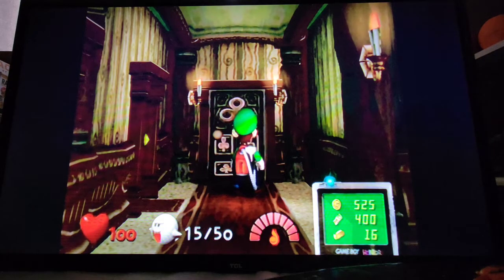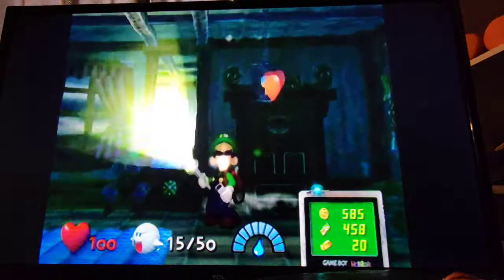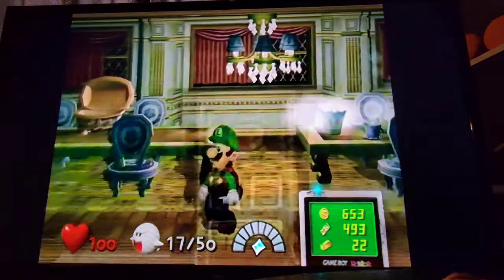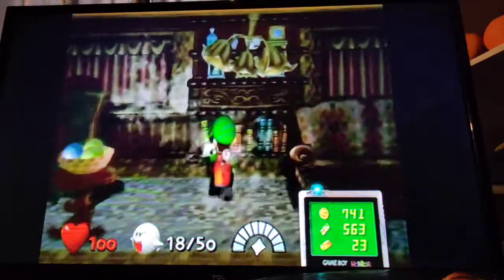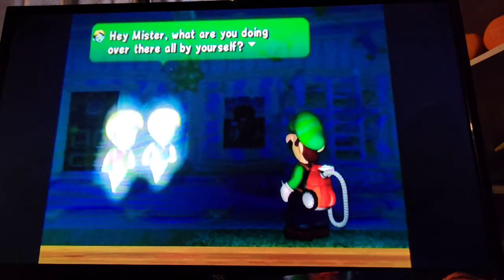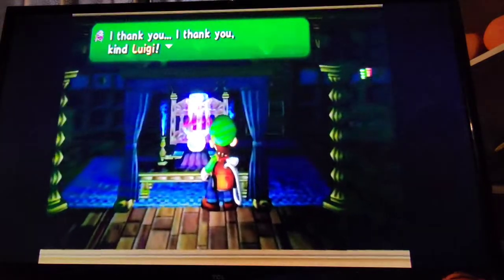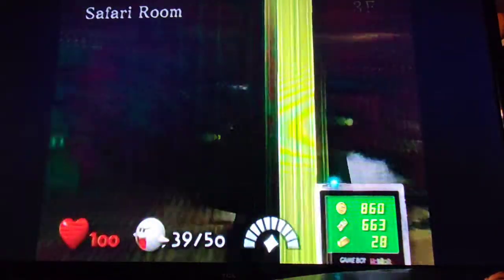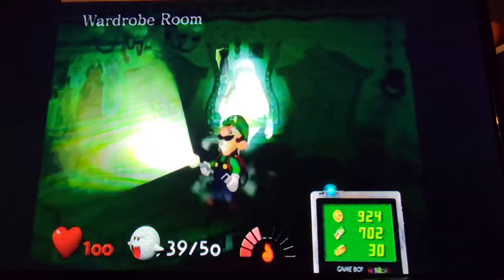Luigis Mansion Episode #3 - Area 3 but I don't need to Pee